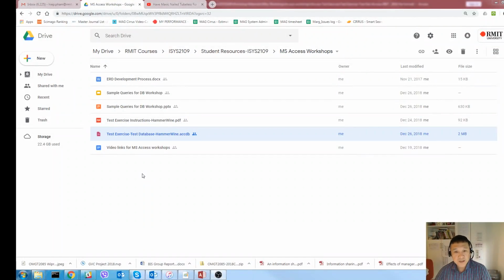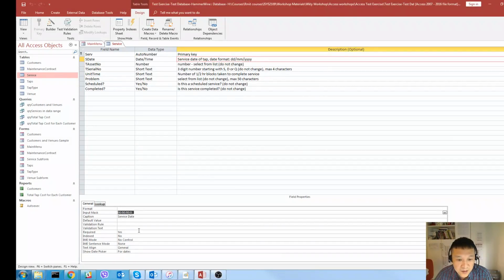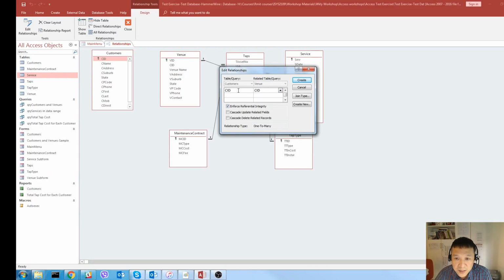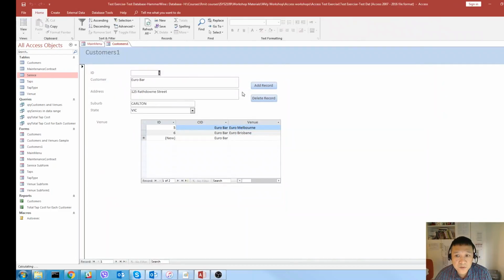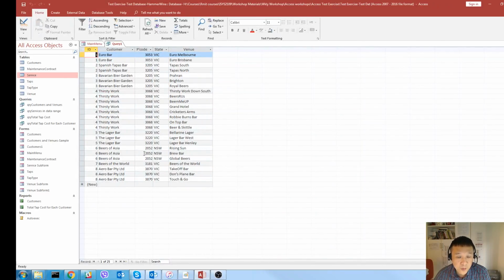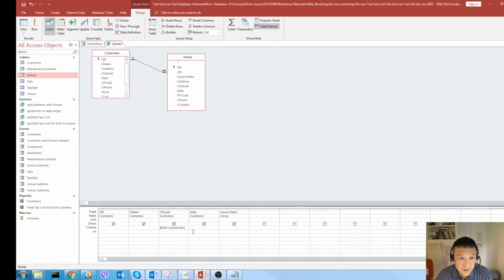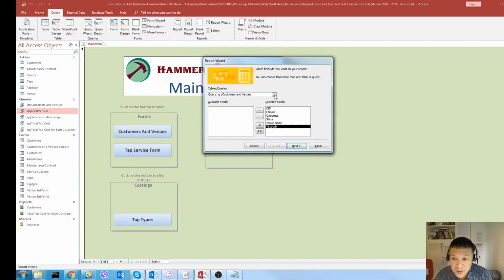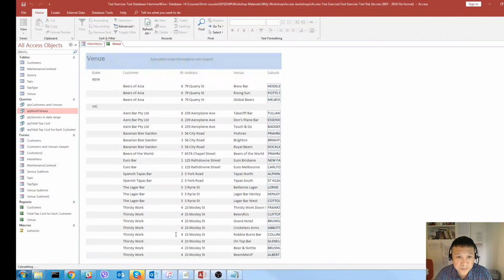MS Access Test Review Preparation